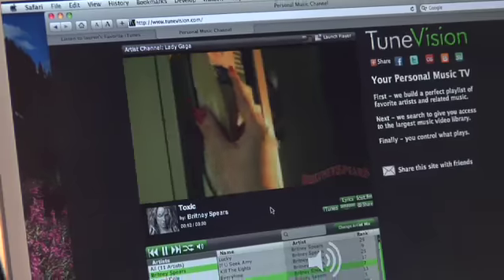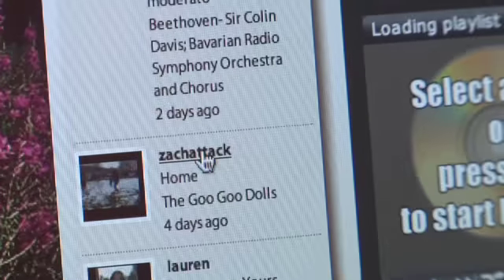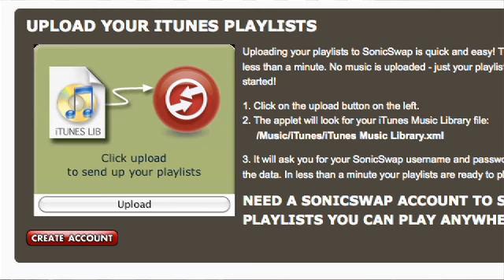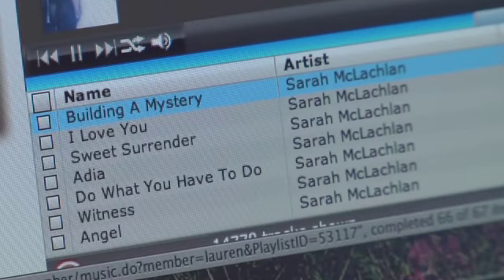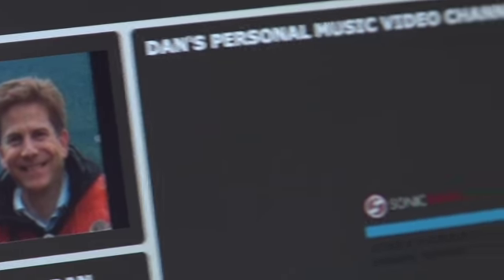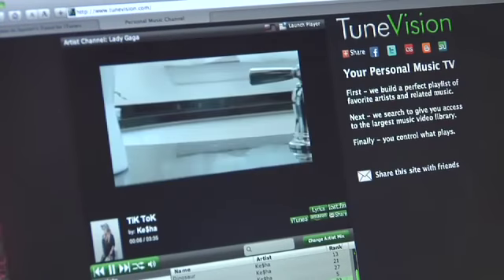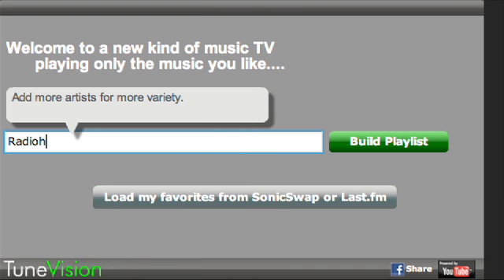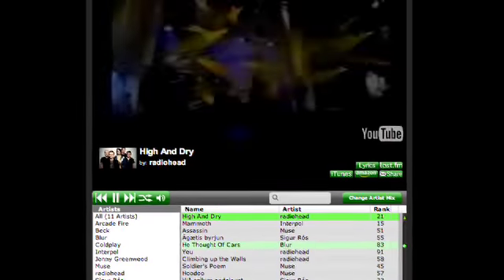Sonic_Swap_v2.mov